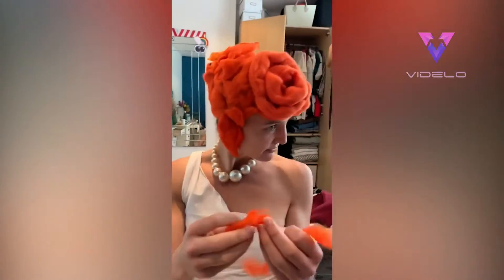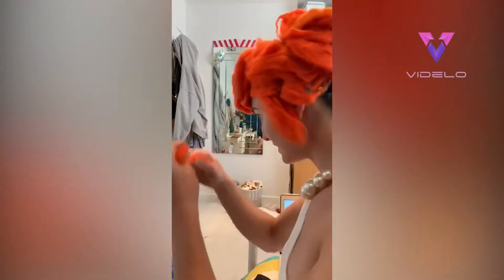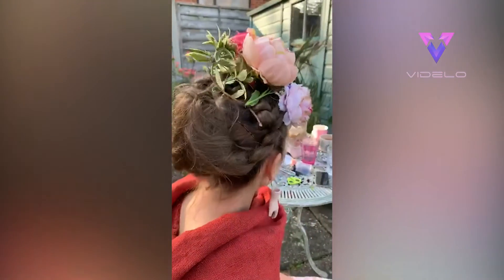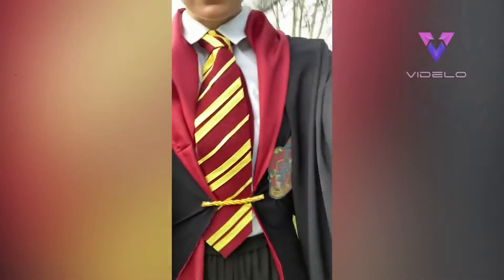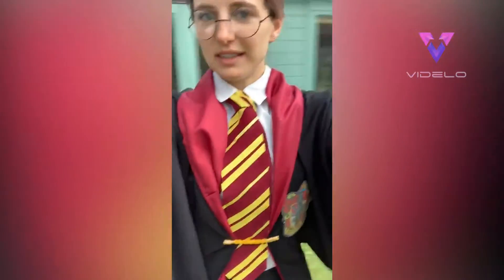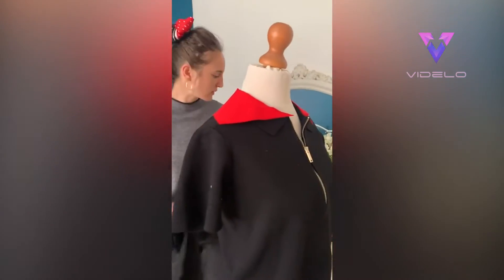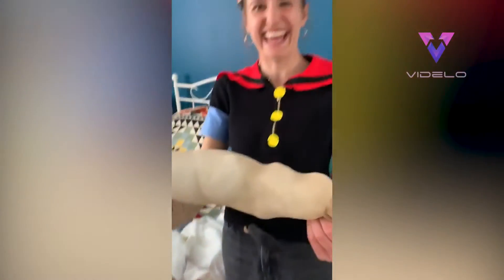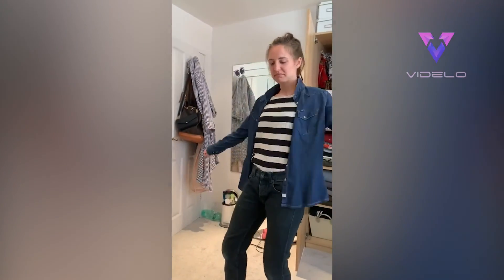Esta mujer se disfraza de diferentes personajes icónicos durante el confinamiento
Una bailarina londinense ha logrado transformarse en diferentes personajes icónicos, desde Mr. Bean hasta Shrek, utilizando solo ropa que tenía a mano en su armario.

Chloe Mead, de 28 años, luce irreconocible cuando se caracteriza de un personaje, mientras la fotógrafa Harriet Clare, de 29 años, captura el resultado en fotos.

Ambas comenzaron a recrear personajes icónicos y celebridades al comienzo del confinamiento y desde entonces no han parado.

Ya sea Amy Winehouse, Elvis, Freddie Mercury o Popeye, Harry Potter o Sandy de Grease, Chloe logra encontrar trajes en su armario que se ajustan al personaje.